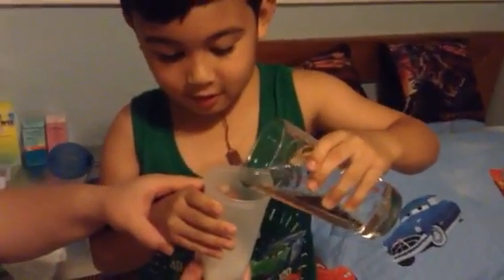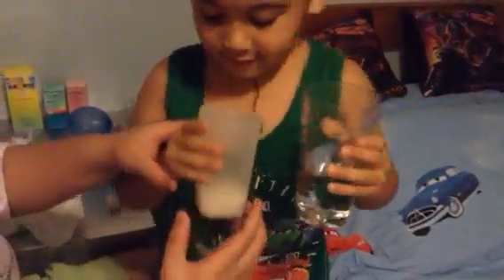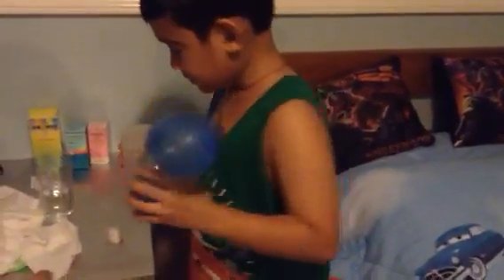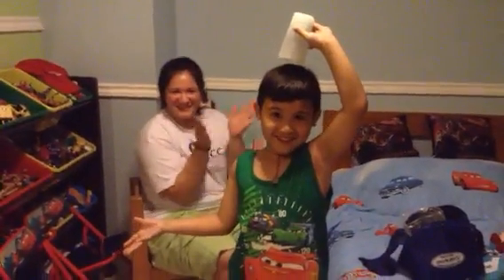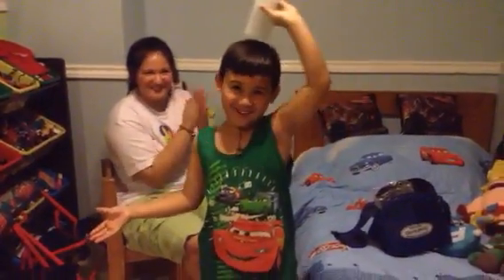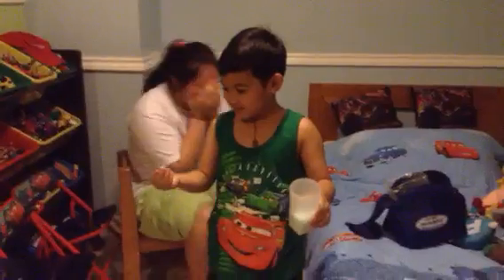Nathan's Awesome Science Experiment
With guest Auntie Mimi